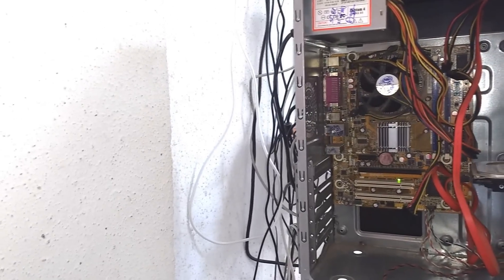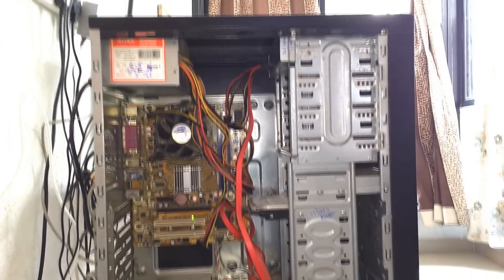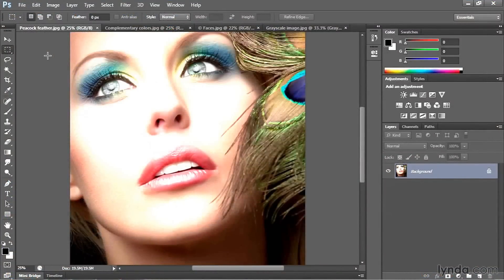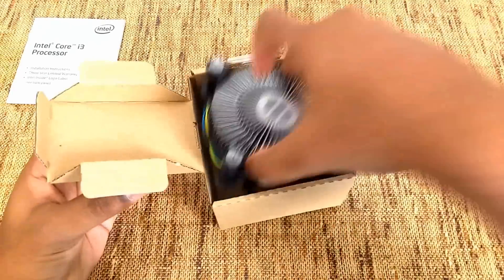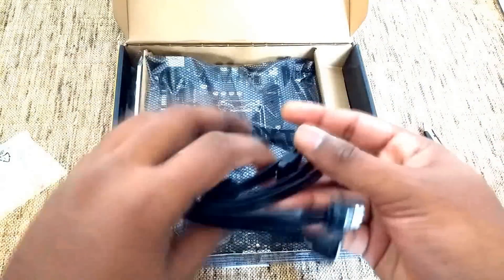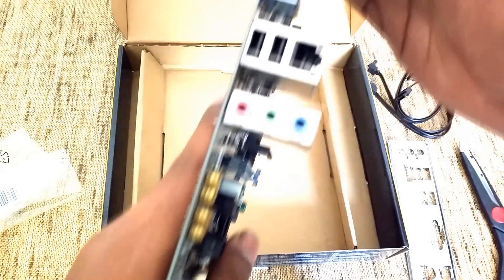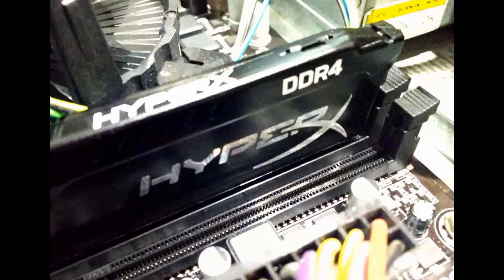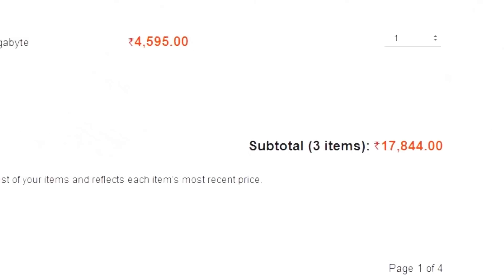Upgrading old PC under ₹15000 (220$) [2016]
Hey guys, this video is all about how I upgraded my old PC. Under a budget of 20k, I manged to upgrade my PC with 15K only!
Watch the whole video if your are planning to upgrade your PC or even confused to whether invest in a laptop or assemble a new PC.